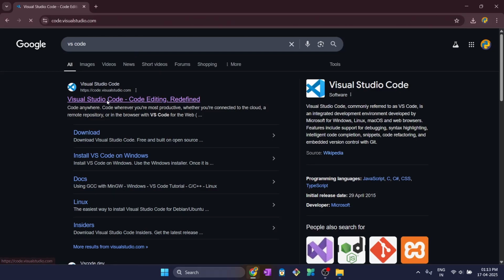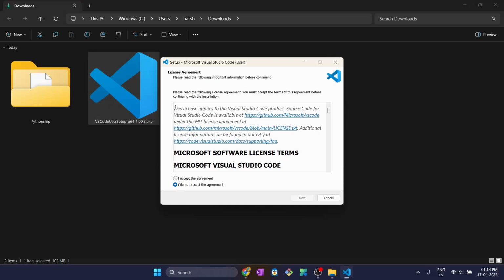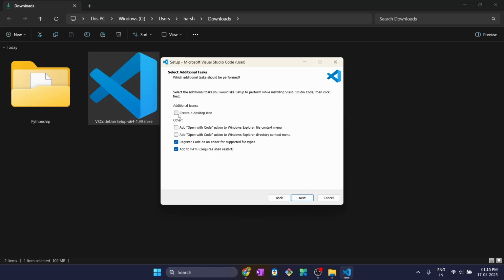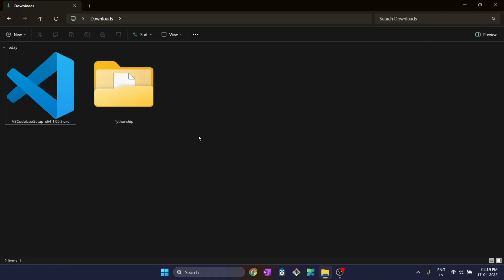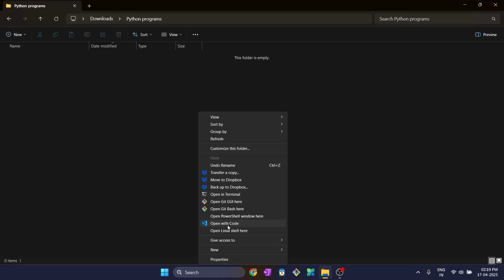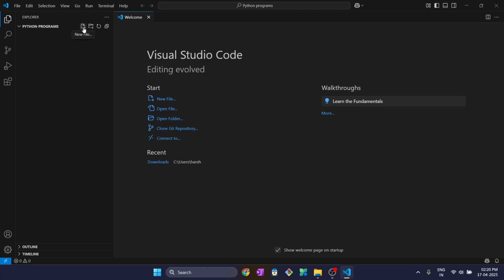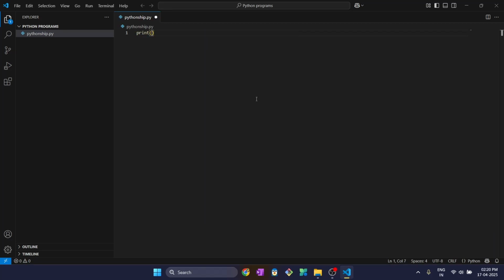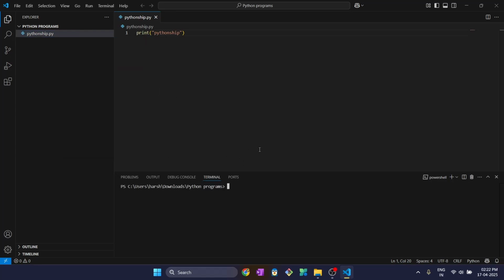Python & VS Code Setup in 3 Minutes! | Beginner’s Quick Start Guide | Step-By-Step | 2025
Ready to start coding in Python but not sure where to begin? In this quick and easy tutorial, I’ll show you exactly how to set up Python and Visual Studio Code (VS Code) on your computer—no experience needed! Whether you’re using Windows, Mac, or Linux, this step-by-step guide will have you writing your first Python program in just a few minutes.

The right way to add Python to your PATH (so your computer recognizes it)

How to install Visual Studio Code, the free code editor from Microsoft

Setting up the Python extension in VS Code for a smoother coding experience

Writing and running your very first Python script: print("Hello, World!")

Why Python?
Python is one of the most popular and beginner-friendly programming languages out there. It’s used by companies like Google, Netflix, and NASA, and it’s perfect for everything from web development to data science and automation.

Chapters:
0:00 Introduction
0:15 Downloading Python
0:30 Installing Python
0:55 Downloading VS code
1:30 Installing VS code
1:46 Setting up VS code
2:22 Writing first program
2:57 running the program
3:08 bye!

Need help?
Drop your questions in the comments—I’m here to help!